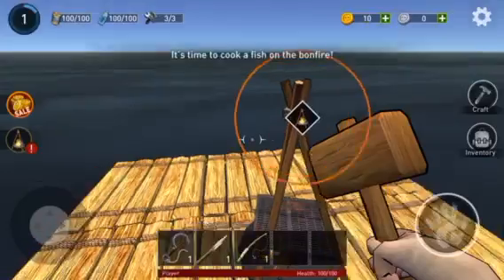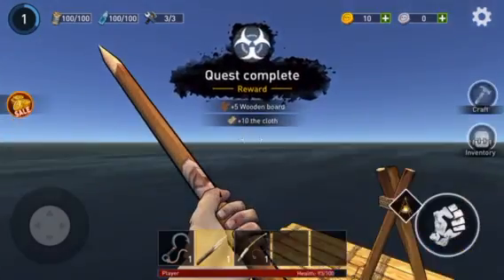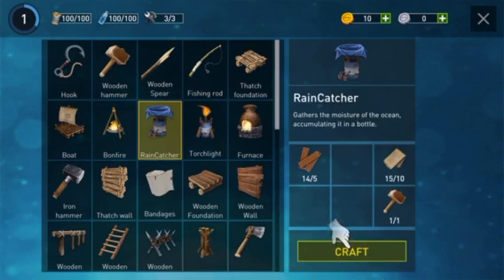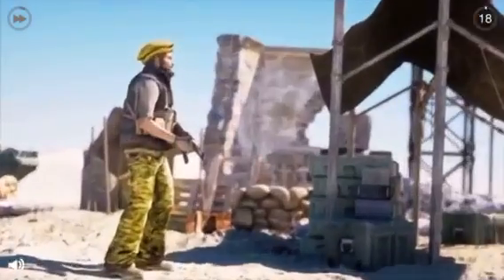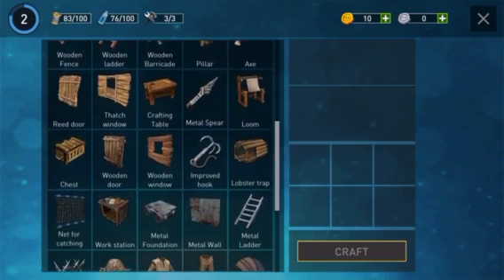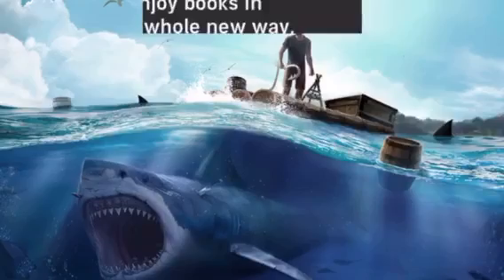Update on Prey Day Survival: Raft episode 1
Update on prey day need help